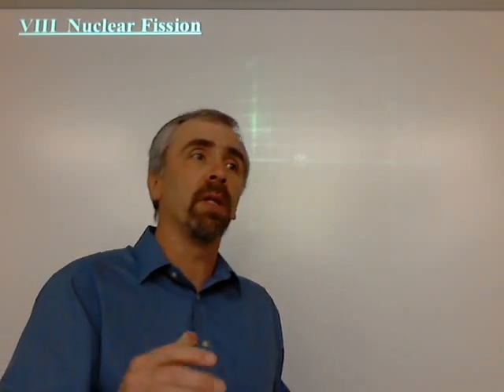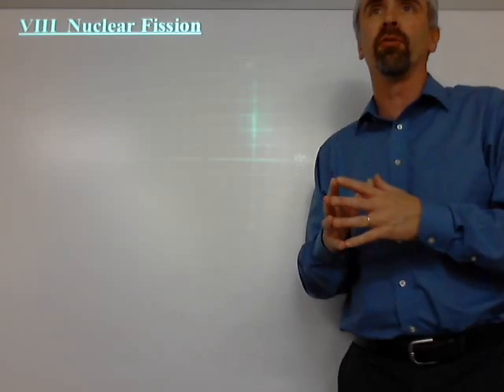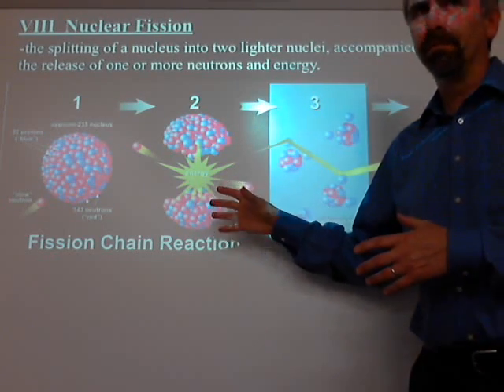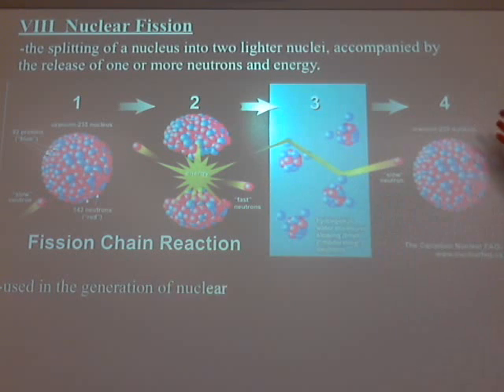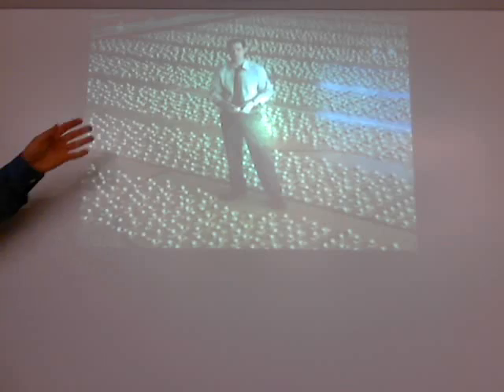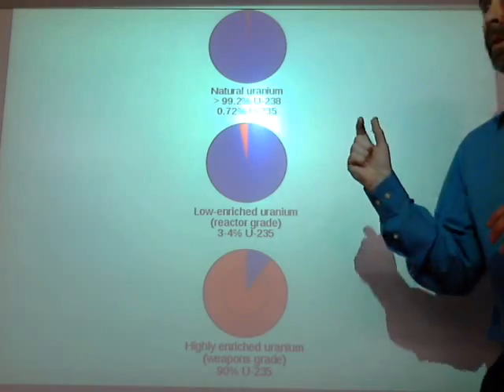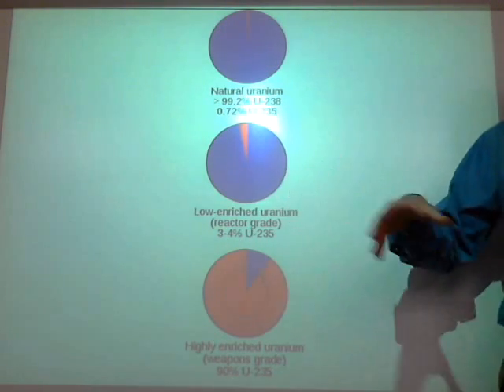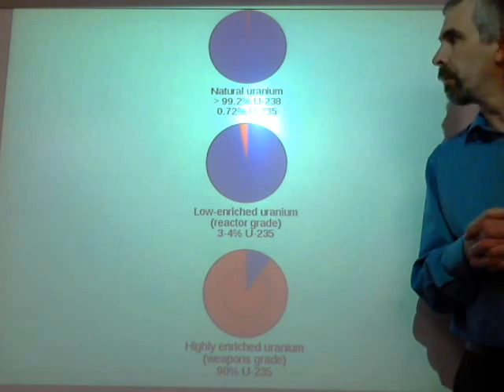Ch 16 6 Nuclear Fission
What is nuclear fission?